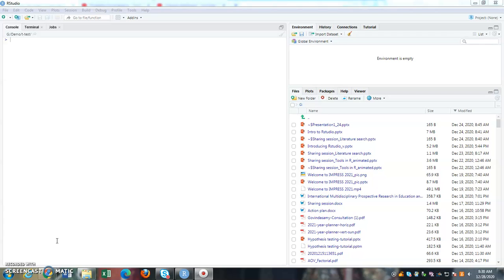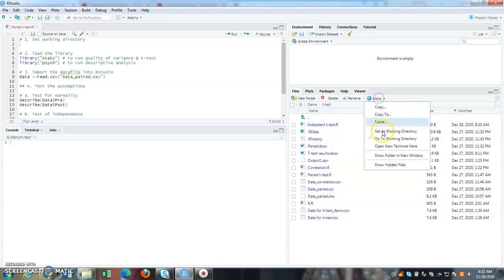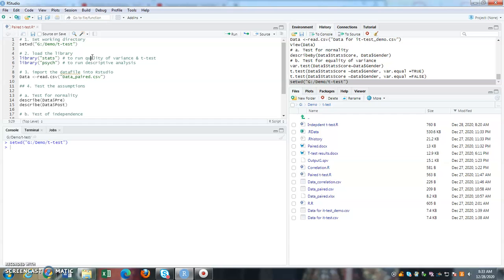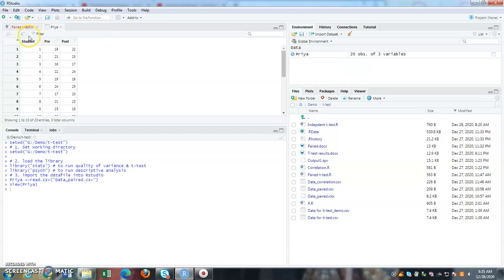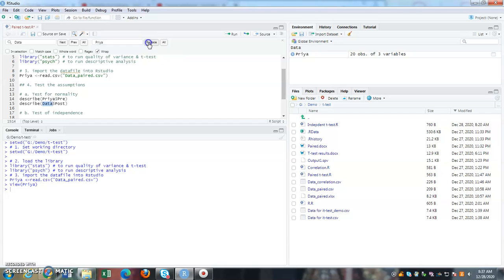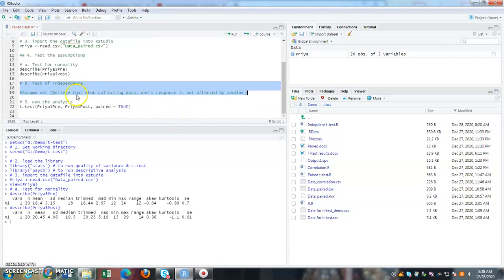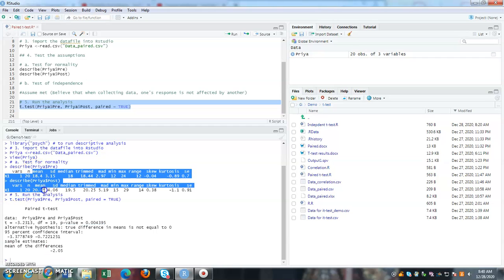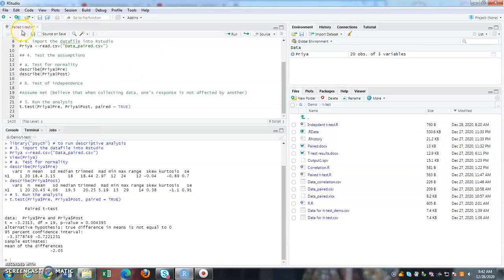Paired sample t test using Rstudio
Step by step guide in conducting paired sample t-test using Rstudio